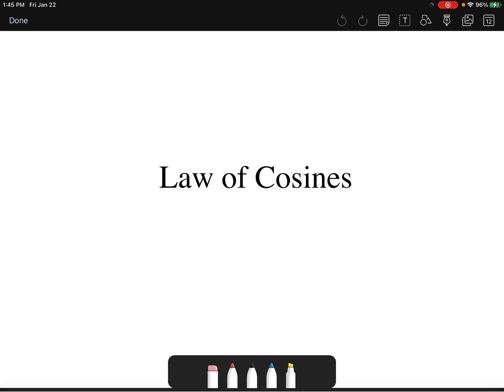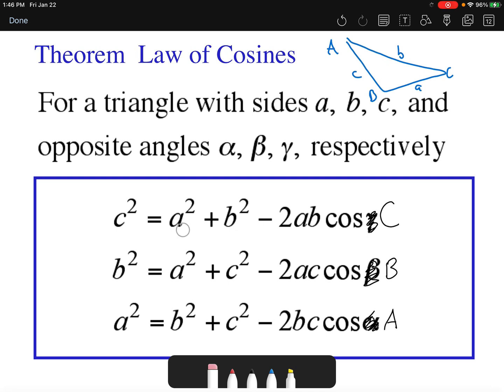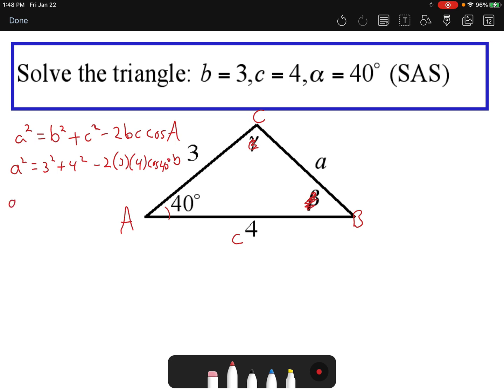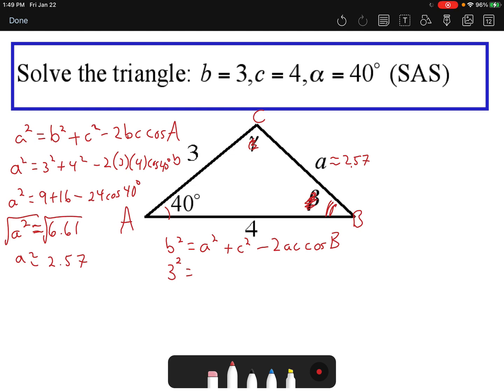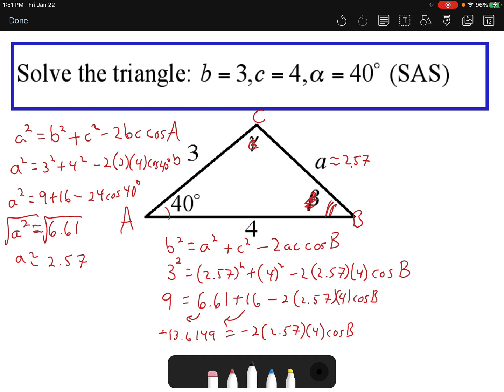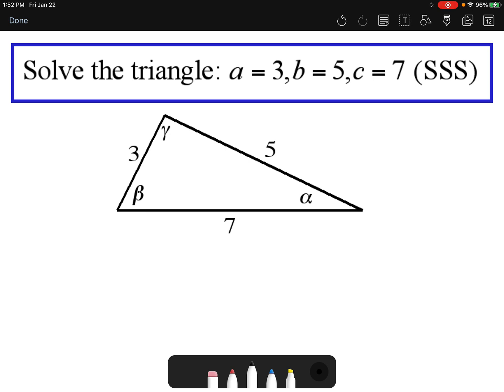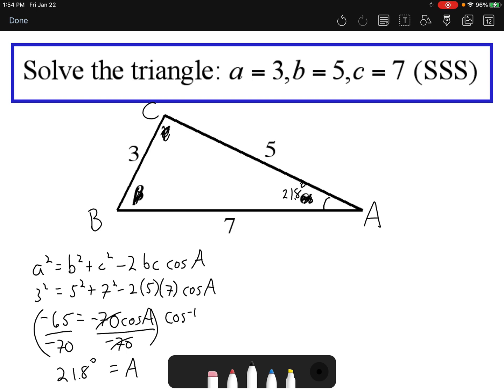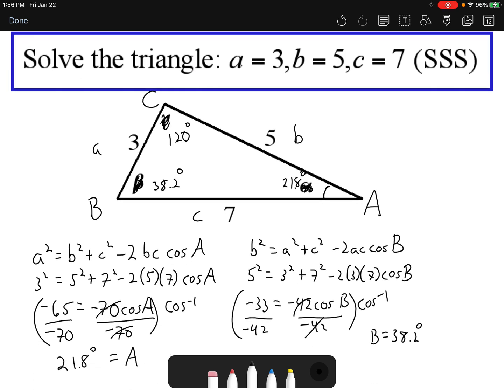Law of Cosines Video